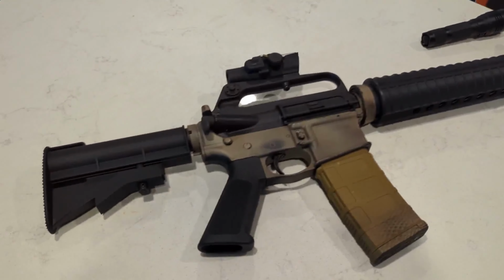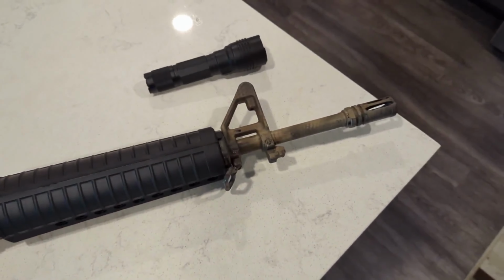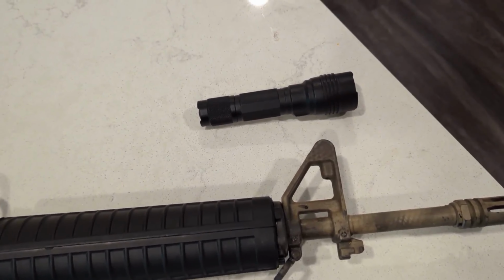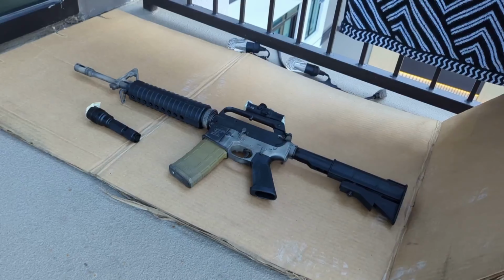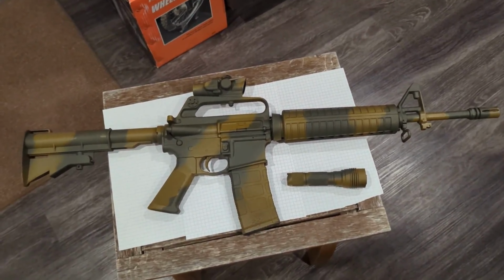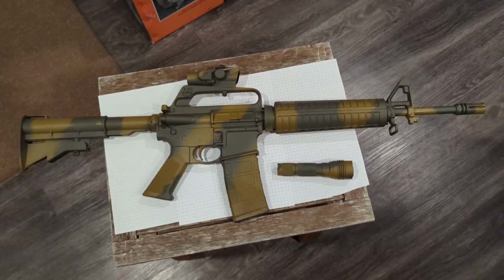Painting my Retro Gordon Carbine / Blood Diamond Inspired Monstrosity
Just finished re-imagining my old BCM that hasn't been getting much use.  Switched out to a retro a1 upper, added a white light (mount pending), trigger upgrade, and some old school skinny handguards and a CAR 15 reproduction stock, along with my mini ACOG (TA44 ACSS).